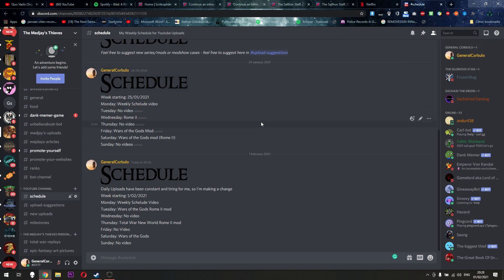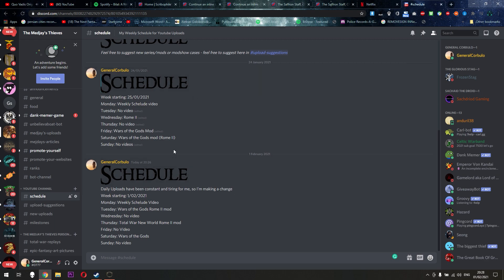Weekly Update Schelude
Hello all,

Here's the weekly update schedule for this week!